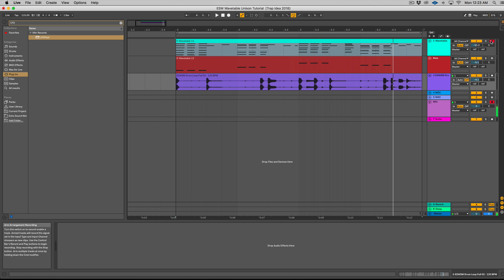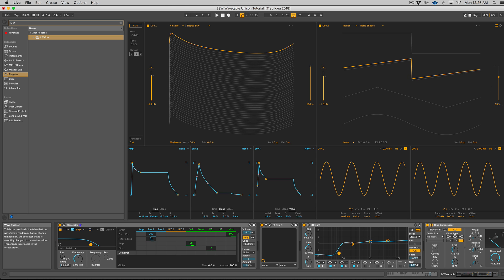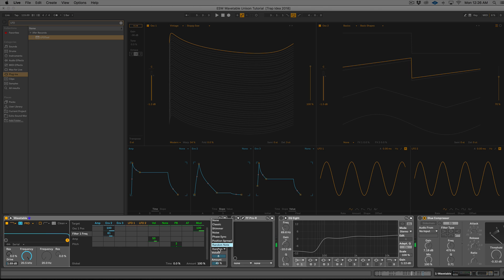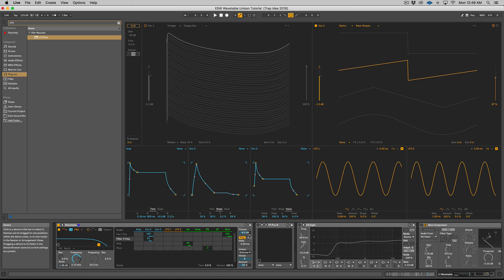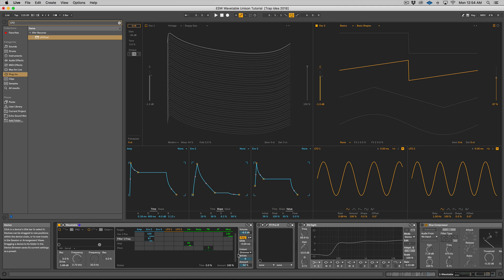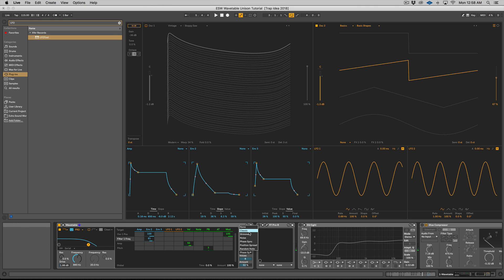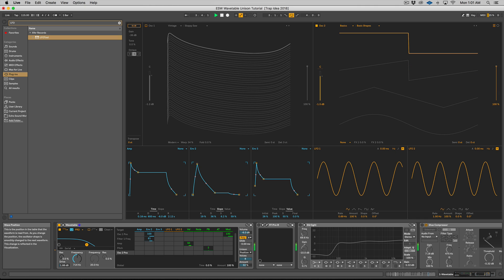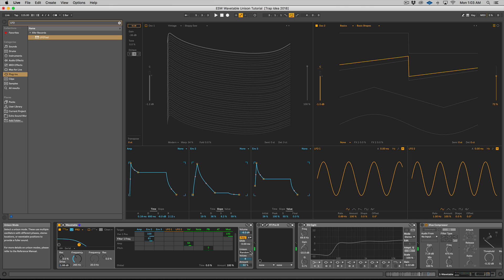Ableton Live 10 Wavetable Unison Modes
In this video, Echo Sound Works checks out the 6 different unison modes in Wavetable, a new synth included in Ableton Live 10.

-- ADSR --